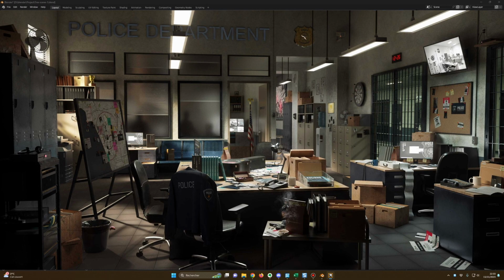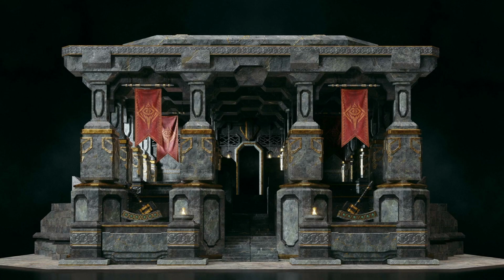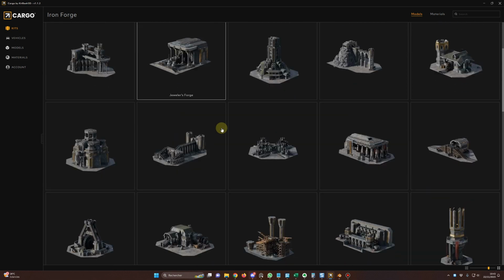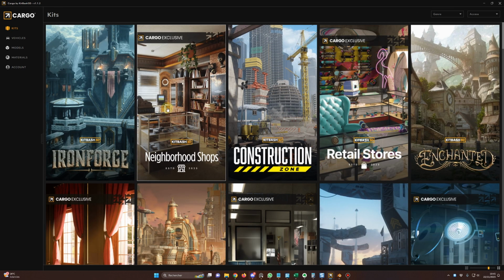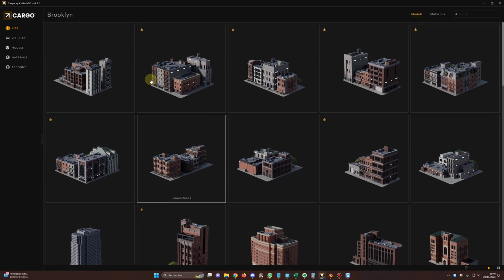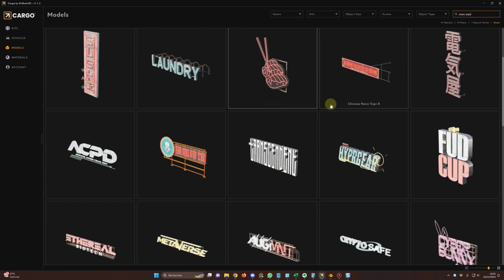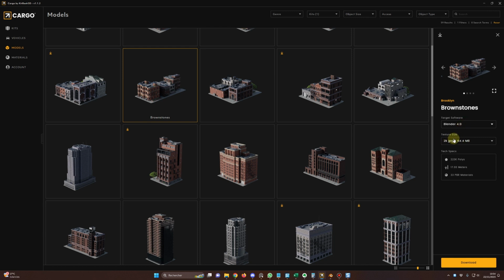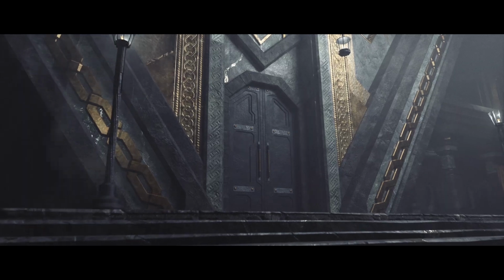Unleash Your Creativity with the best assets for blender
Welcome to my deep dive into Cargo Pro by KitBash3D! 🎨 In this video, I'm excited to explore the incredible features and vast library of assets that Cargo Pro offers to digital artists and 3D creators.

This is your chance to elevate your 3D creations! Don't miss out on this opportunity to expand your creative toolkit.

🌐 What is Cargo Pro?
Cargo Pro is an innovative 3D asset manager software, designed to seamlessly integrate with your favorite 3D software. It's a powerful tool that makes managing, searching, and importing 3D models and materials easier than ever.

Take care brothers and sisters